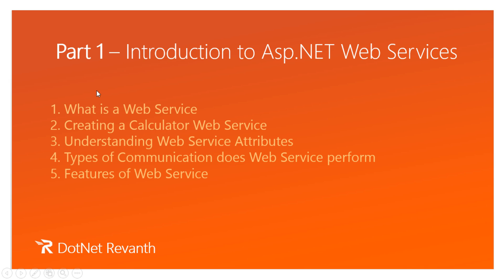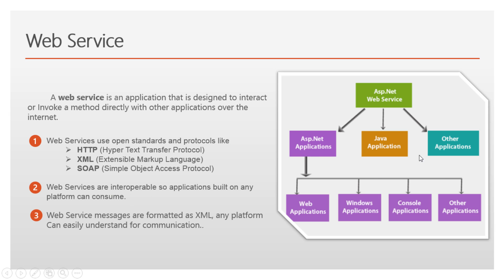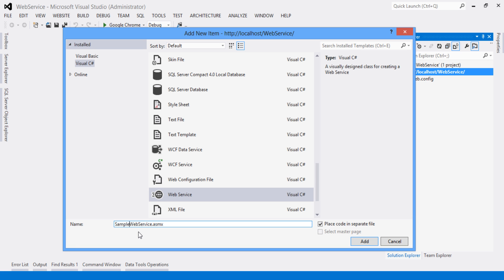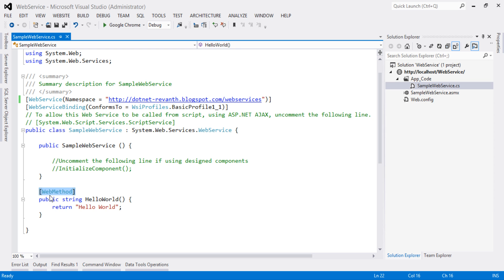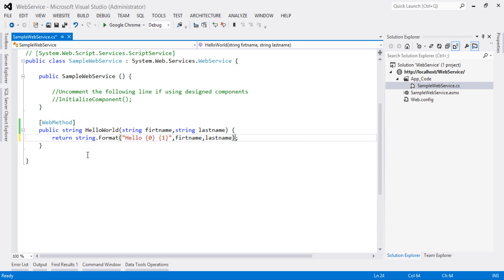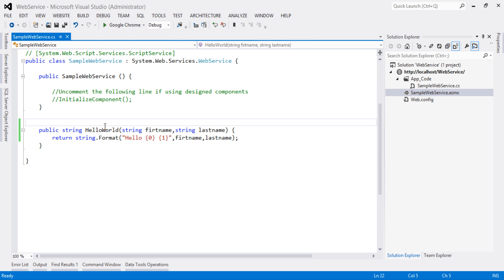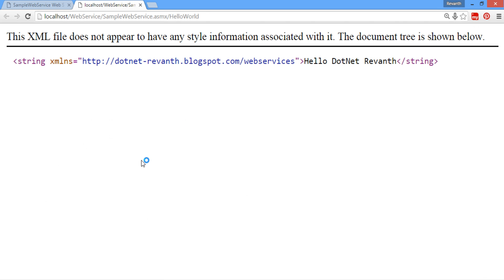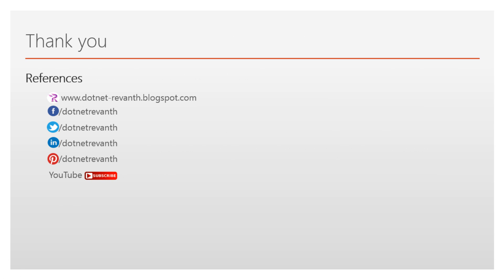Introduction to Web Services Asp.Net C# || Part-1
1. What is a Web Service
2. Creating a Calculator Web Service
3. Understanding Web Service Attributes
4. Types of Communication does Web Service perform
5. Features of Web Service